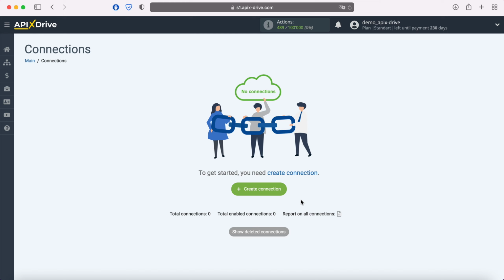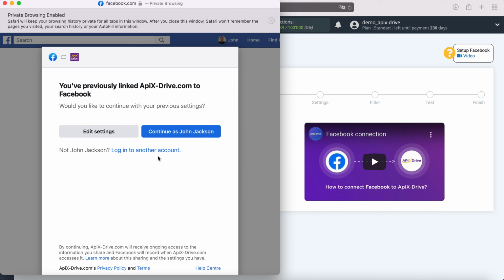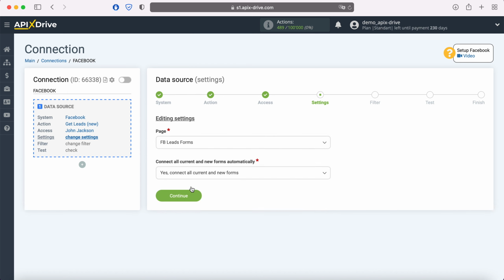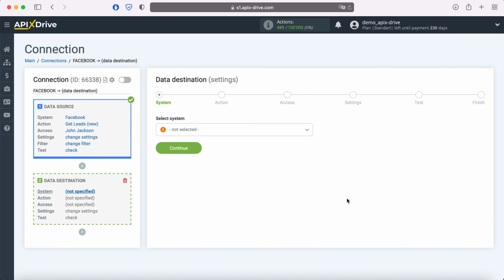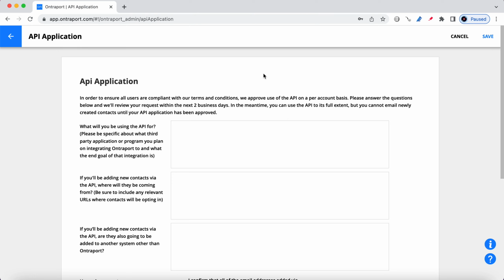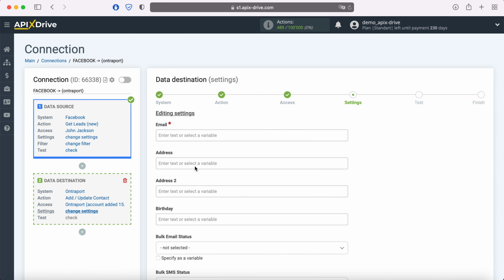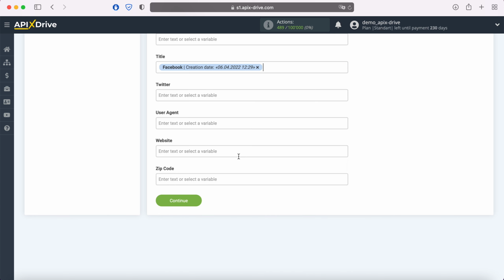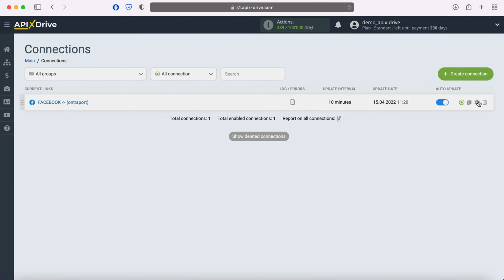Facebook and Ontraport Integration | How to download new leads from Facebook to Ontraport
How to download new leads from Facebook to Ontraport? Integrate Facebook and Ontraport whith ApiX-Drive

In this video tutorial, we will learn:
✓ How to connect Facebook and Ontraport
✓ How to Add/Update Contact from Facebook to Ontraport

【Video Navigation】
0:00 - Introduction
0:35 - Setting up Facebook as a Data Source
2:37 - Setting up Ontraport as a Data Receiver
6:02 - Setting up auto-update

➤ Steps to connect Facebook and Ontraport
1. Link your Facebook and Ontraport account with ApiX-Drive
2. Select Facebook as your data source App and 'download new leads' as your action
3. Select Ontraport as your data receiver App and 'Add/Update Contact' as your action
4. Map Facebook fields to relevant fields in Ontraport
5. Turn your integration on auto update.